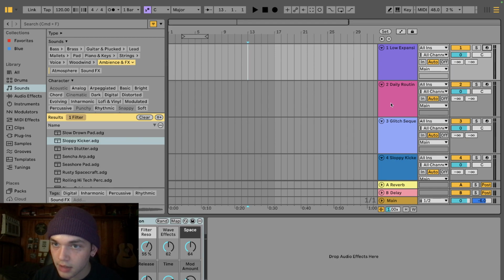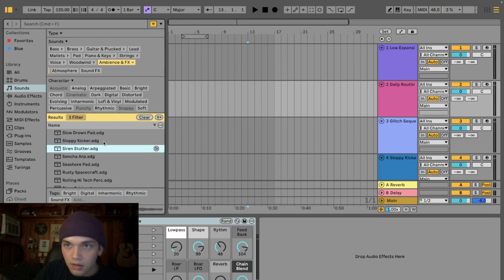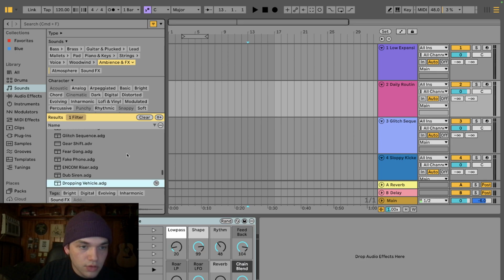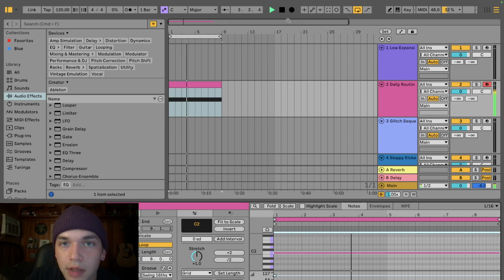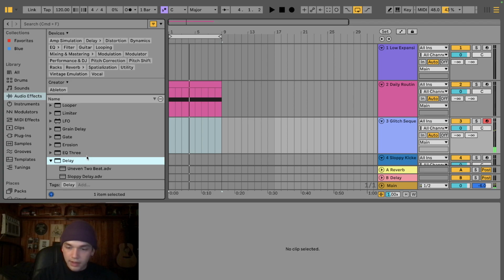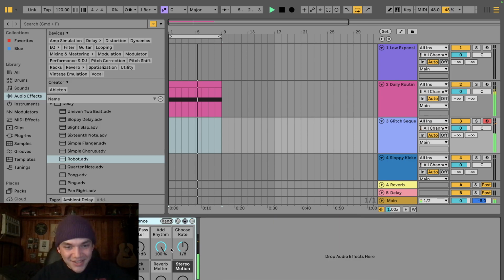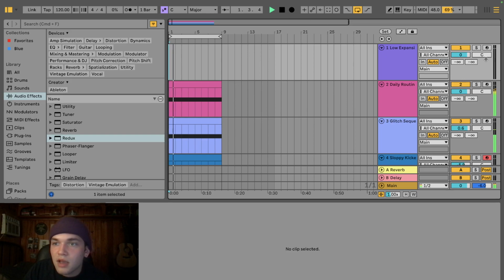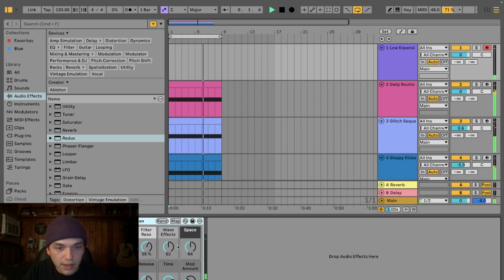Making industrial ambient music til my computer breaks